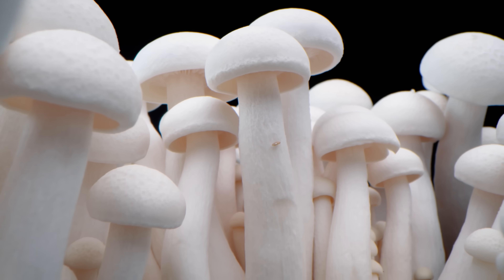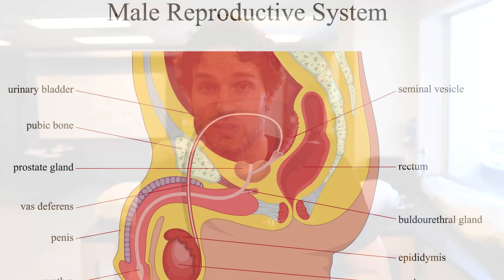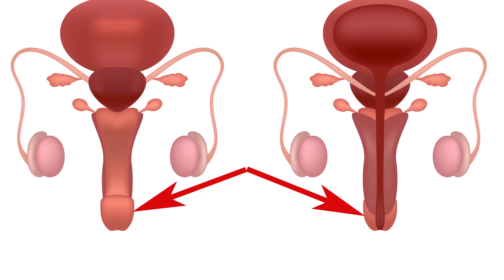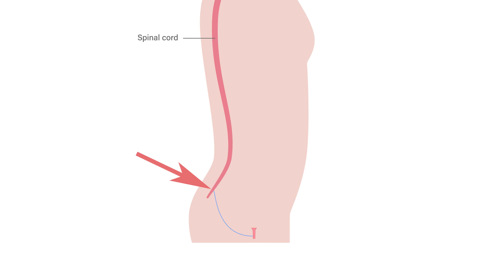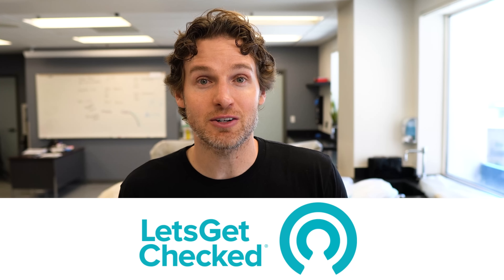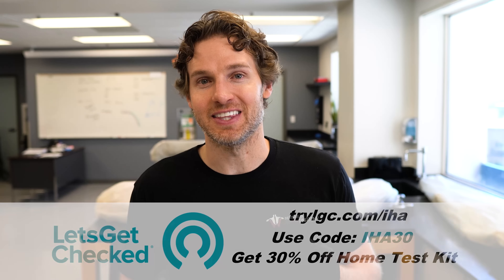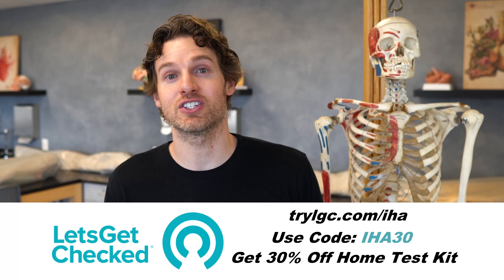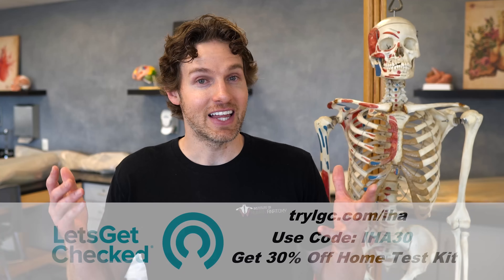How An Erection Works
In this video, Jonathan from the Institute of Human Anatomy discusses the mechanism behind human erections.

Cool Stuff

Video Timeline

00:00 - 00:55 Intro
00:56 - 01:13 What is an Erection?
01:14 - 01:50 Psychologically "Initiating" an Erection
01:51 - 02:42 The Most Sensitive Structure of the Penis - The Glans
02:43 - 03:51  How the Spinal Cord and the Parasympathetic Nervous System Influence Erections
03:52 - 05:14  The Importance of Testosterone in Sexual Function & LGC!
05:15 - 06:41 Important Erectile Tissues Within the Penis
06:42 - 07:48 "Scenarios" That Can Cause an Erection
07:49 - 08:31 How We Get the Signal To the Erectile Tissue
08:32 - 09:53 Here Comes the Blood...
09:54 - 10:31 The Amazing Reproductive Structures and again... LGC! Thanks!